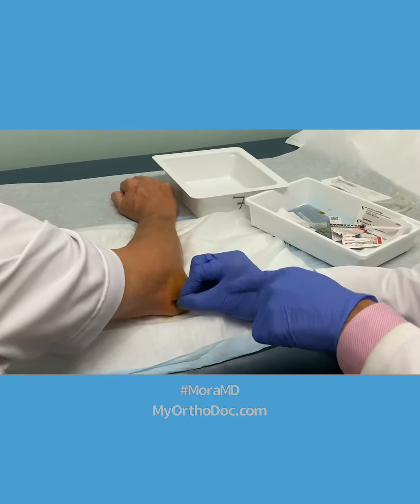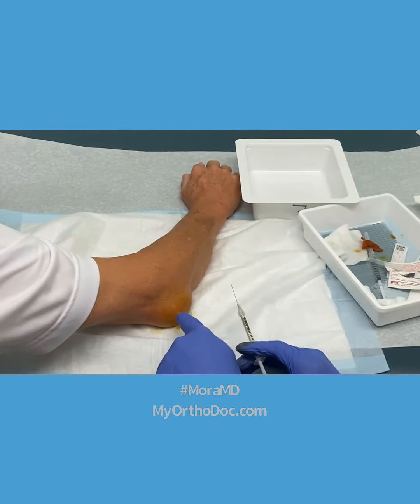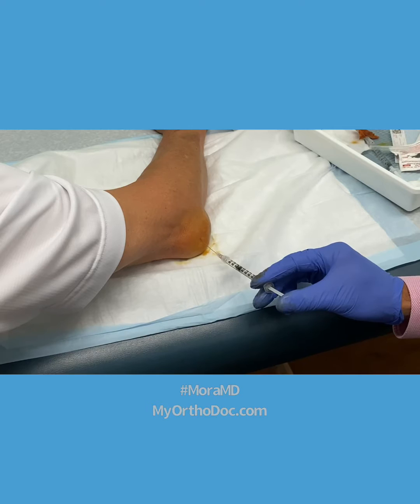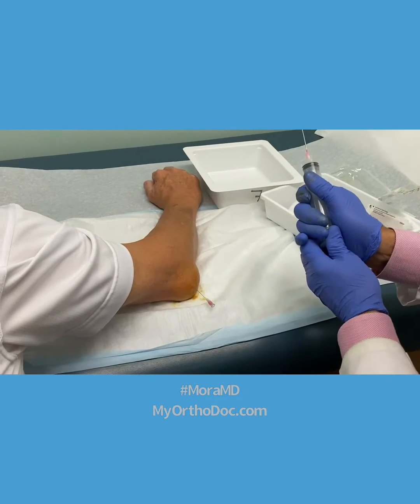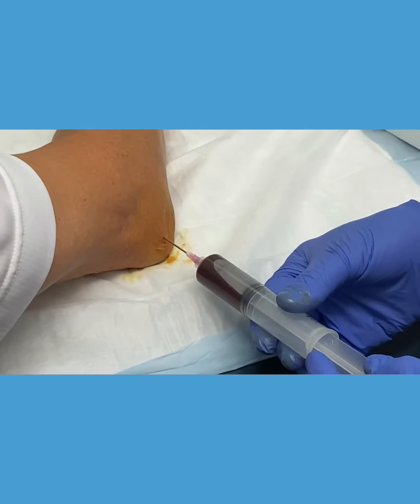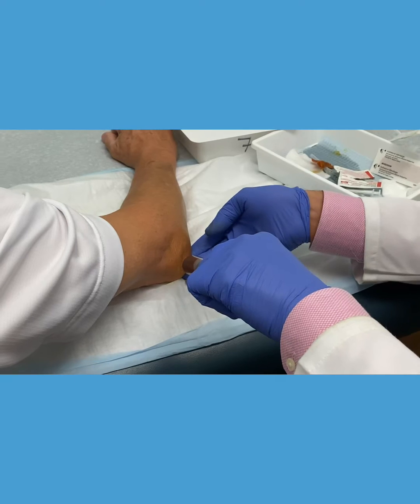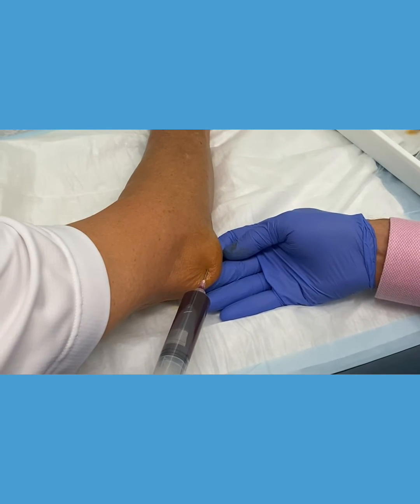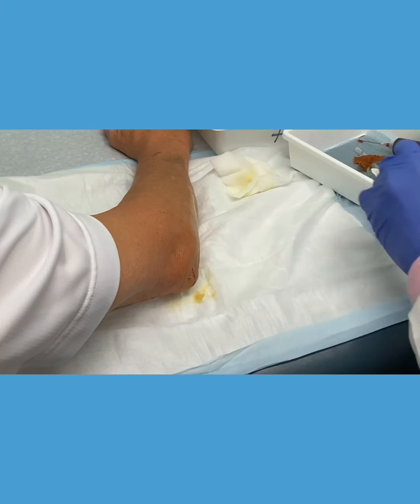MoraMD: Painless Elbow Olecranon Bursitis Fluid Removal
❤️ SHARE OR TAG with someone who can benefit from this information.

▶️▶️ This condition usually occurs after a direct blow to the bony part of the elbow.  In some cases there is no recollection of trauma.

Even though it seems pretty straightforward it’s still important to take a good history and doing a good exam. I’ve seen cases of ruptured triceps tendons and gout present similarly.

🦴X-ray evaluation to evaluate for fractures following trauma is important. Fractured enthesophytes are frequently seen.

It’s important to tell the patient that it’s not unusual for the aspiration to be done more than once. Set up a follow up visit.

It’s also important to tell them that removing the fluid is an option but not absolutely necessary.  It’s usually done for comfort or to lessen the unsightly swelling.

After the removal of the fluid I recommend that activity be restricted and a light compression bandage applied x 48-72 hrs.  In most cases it resolves after a couple of months.

Chronic recurrent cases will sometimes require a small surgical procedure.